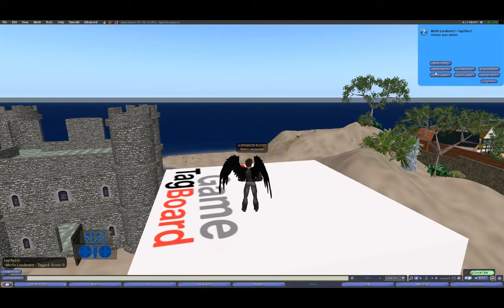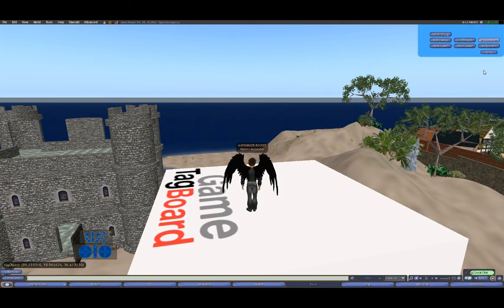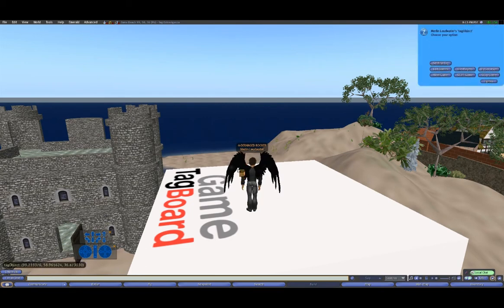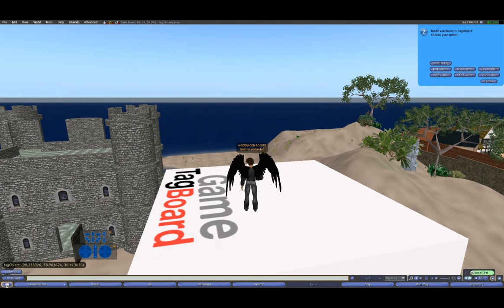Second Life Tag :: Admin Menu Exploration Part One